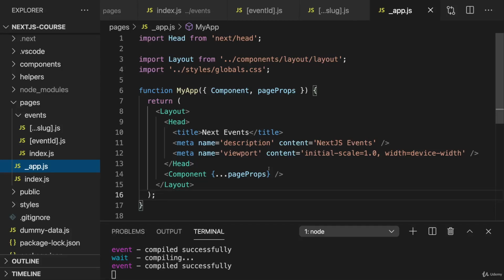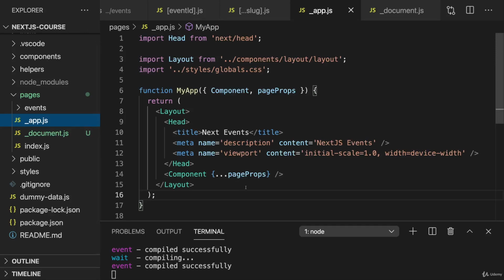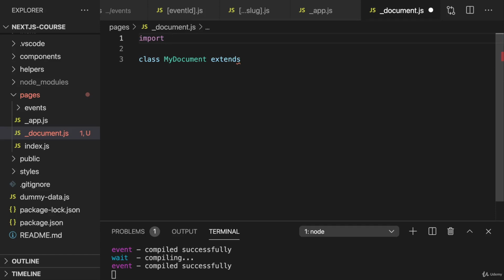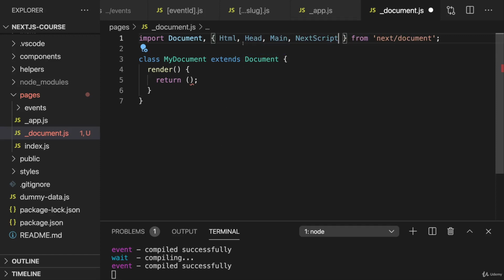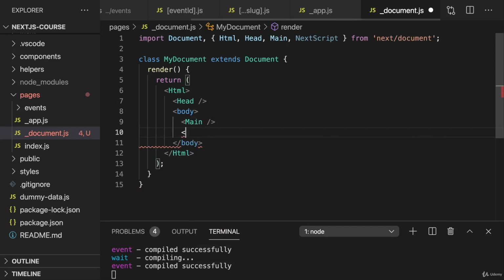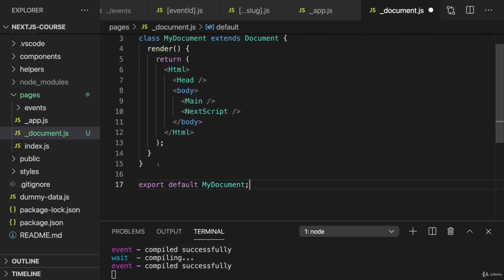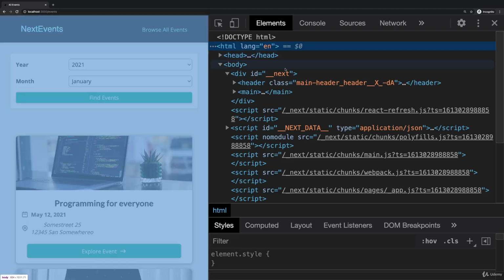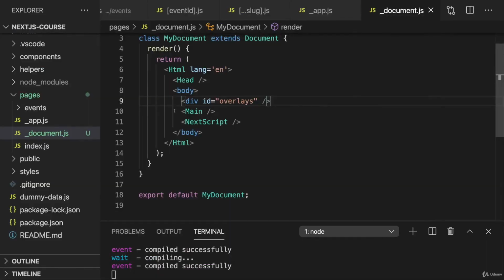129 The document js File And What It Does